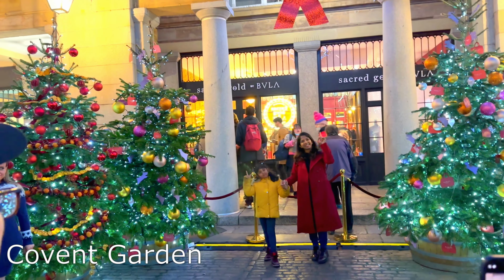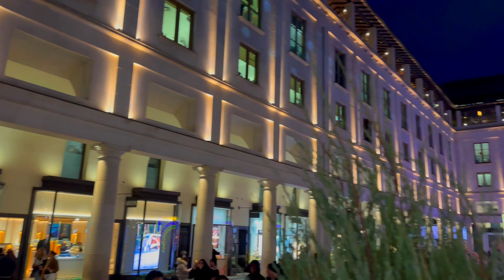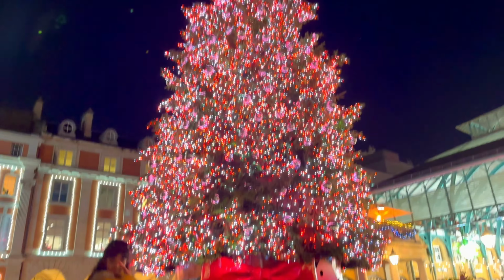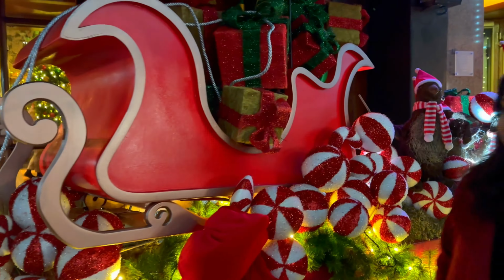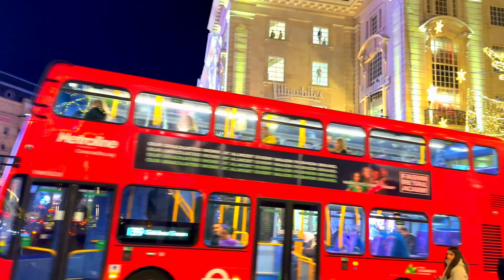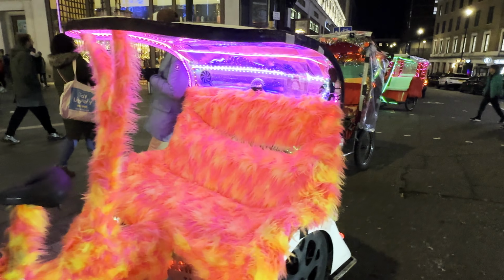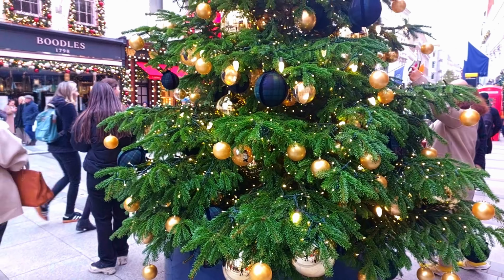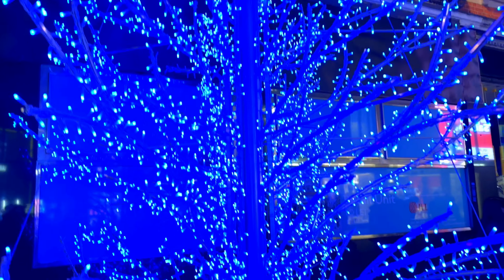The Best Of London's Christmas Lights | Self Guided Walking Tour With Map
This is a walking tour that we have taken to visit the London Christmas Lights.
It is a self-guided walking tour helpful for those in London and a virtual tour for those not in London.

We have covered all the major locations in Central London.
For getting a self guided walking tour map, you need to add the following to Google Maps:
Covent Garden, Irving Street, Fortnum & Mason, Picadilly Circus, Regent Street, Carnaby, Bond Street, Oxford Street, South Molton Street

TIMESTAMP
00:00 THE BEST OF LONDON'S CHRISTMAS LIGHTS | SELF GUIDED WALKING TOUR WITH MAP
00:32 COVENT GARDEN
03:31 IRVING STREET
04:07 FORTNUM & MASON
04:25 PICADILLY CIRCUS
04:43 REGENT STREET
05:01 CARNABY
05:42 BOND STREET
06:59 OXFORD STREET
07:26 SOUTH MOLTON STREET
07:59 CONCLUSION